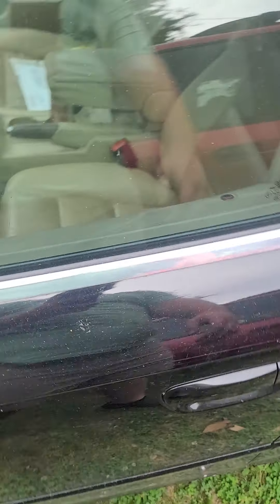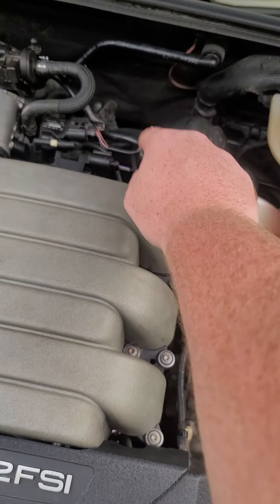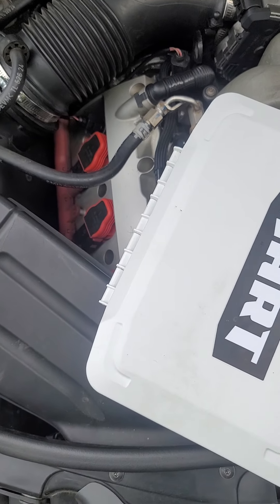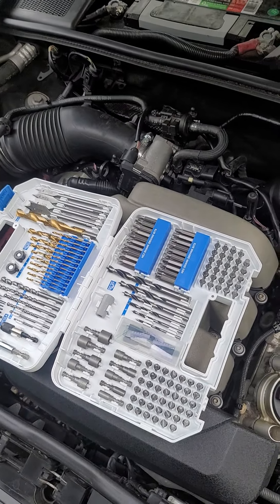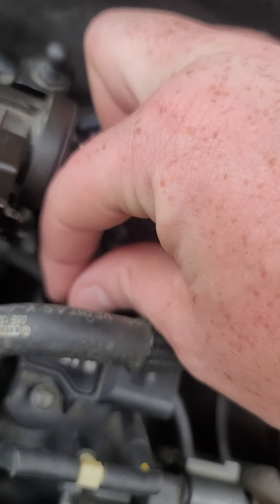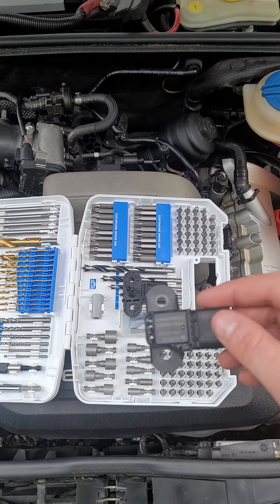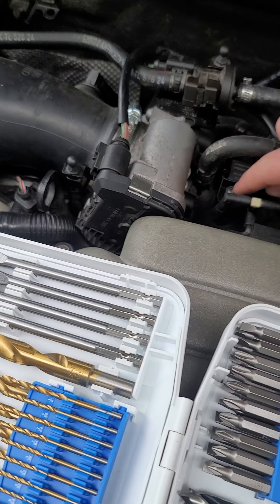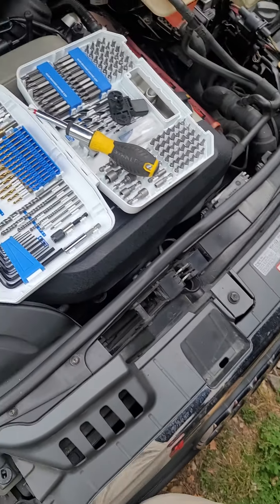How to replace your maf sensor on your Audi 3.2 fsi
what you'll need is a T20 torx bit and a magnetic bit holder. also you'll need the part which is 03C906051 you can copy and paste the part number and go to the website I list here and order you one! ecstuning.com